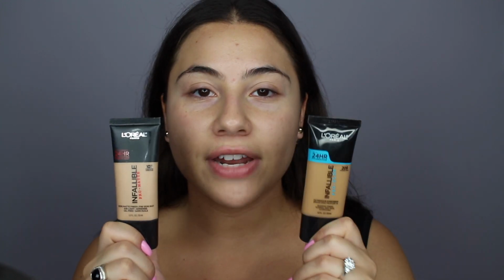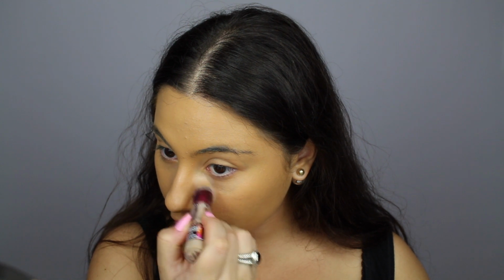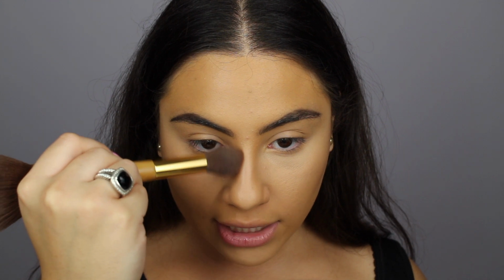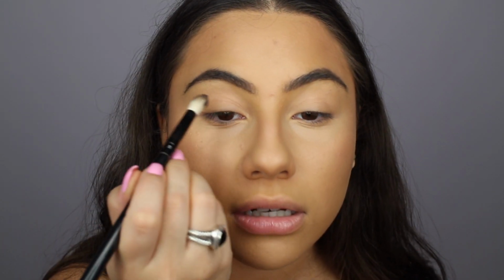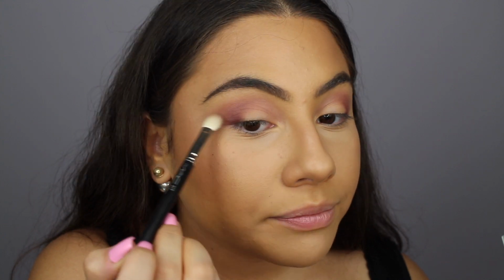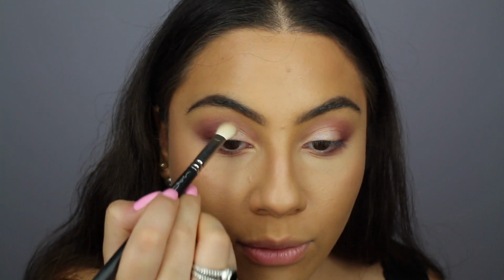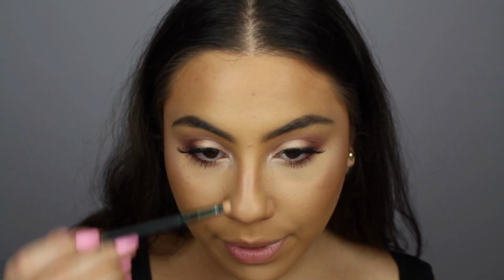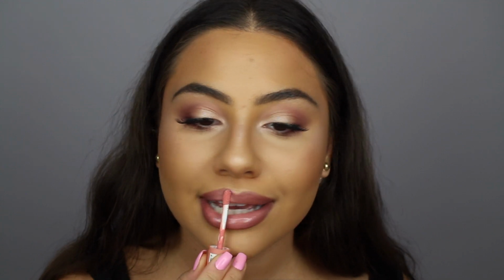FULL GLAM USING ONLY DRUGSTORE & AFFORDABLE PRODUCTS | Rafaela Maller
HI everyone! In today's video I show you  that you can achieve a complete & AMAZING makeup look using all inexpensive products! Not only are the products affordable, but they are great and some of my favorites!

PRODUCTS MENTIONED:
Cera Ve moisturizer
Loreal infallible Pro Glow
Loreal infallible Pro Matte
Maybelline Age Rewind Concealer
NYX Highlight and Contour Palette
Ardell Lashes #105
Loreal Lash Paradise Mascara: (WATCH MY REVIEW)
Nyx butter gloss creme brûlée